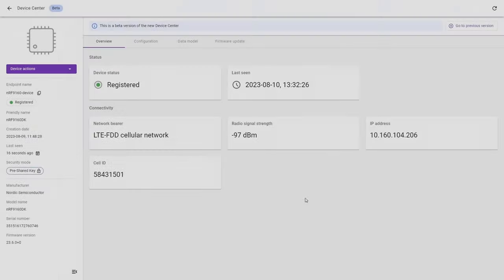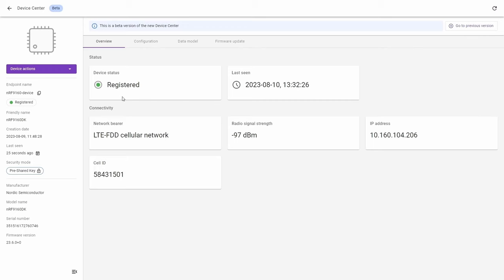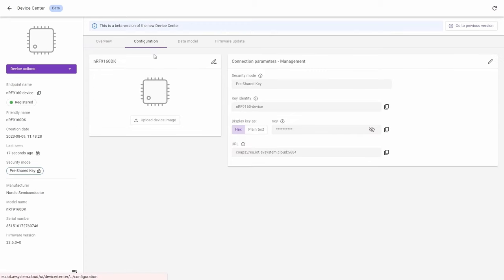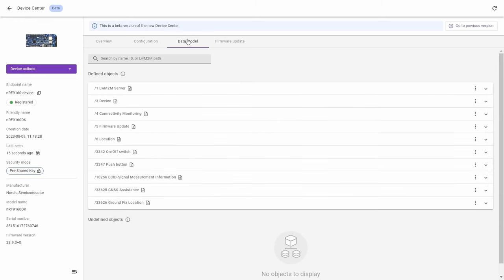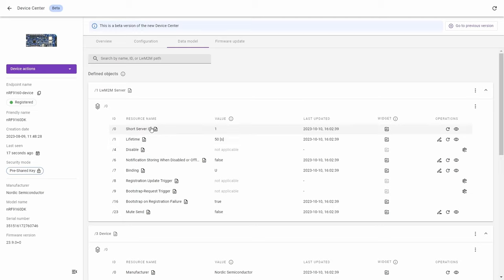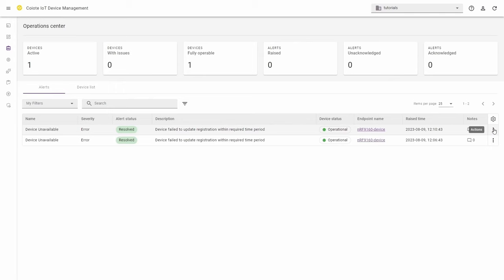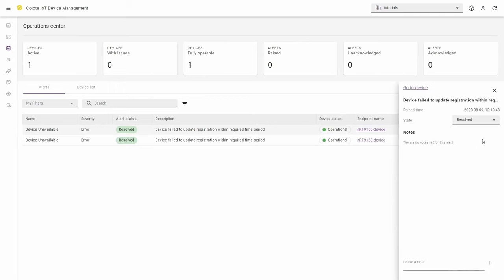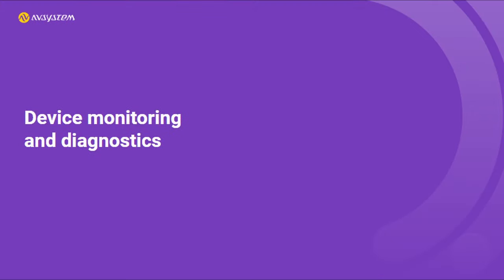How to remotely monitor IoT devices and diagnose issues?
With Coiote IoT Device Management Platform, you can effortlessly monitor and troubleshoot all your IoT devices from one central location. Our tutorial will walk you through the real-time monitoring of data for each device and demonstrate how to manage an entire fleet of IoT devices, resolving issues remotely.

Coiote IoT Device Management - free registration:
Test it out yourself by registering for a free Developer account